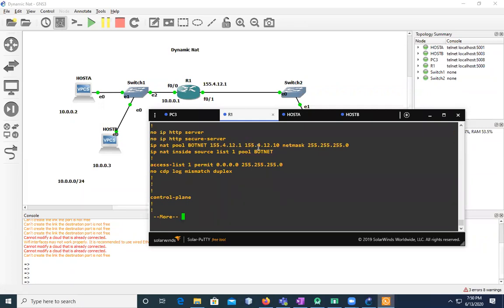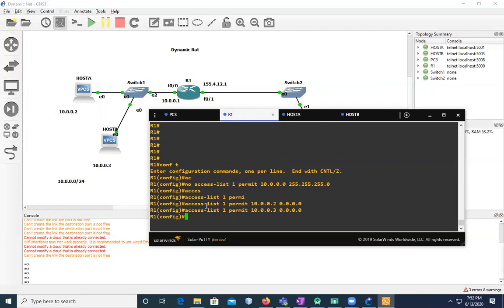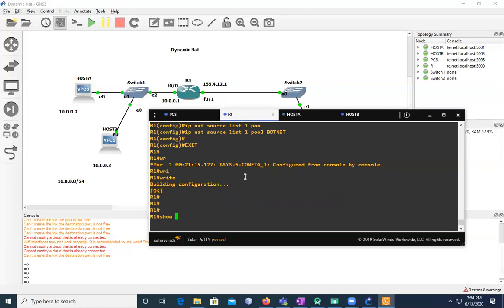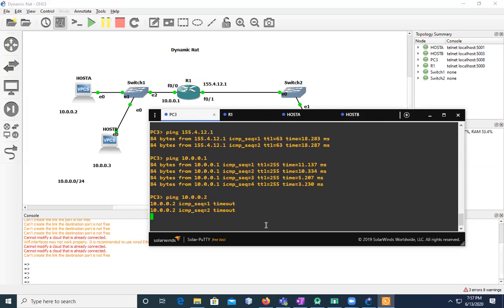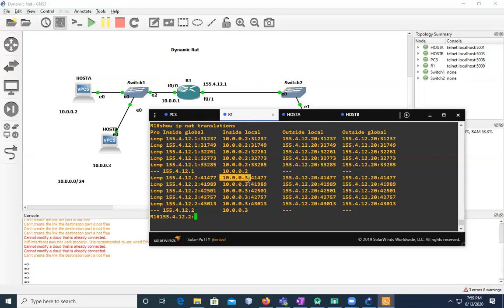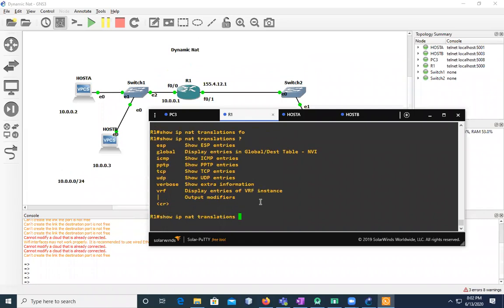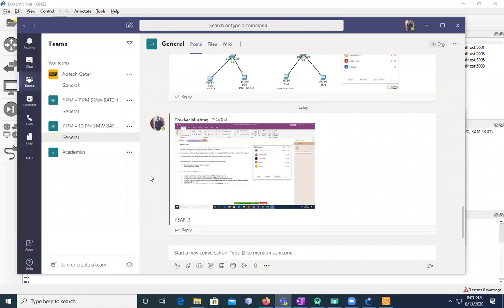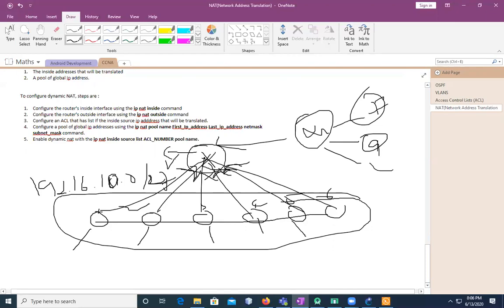DyanamicNat Troubleshooting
Troubleshooting the ACL with DNAT